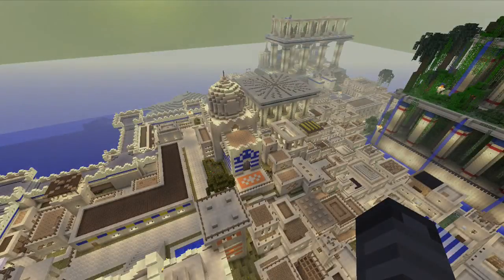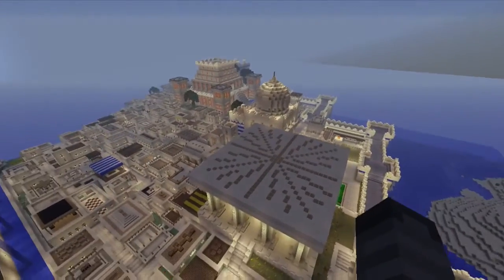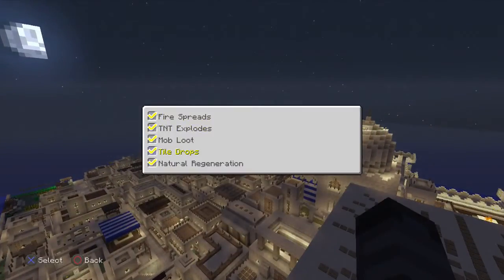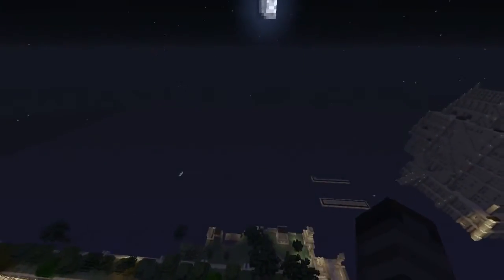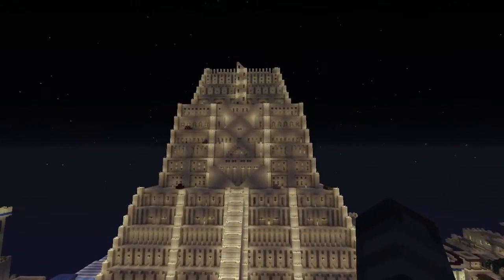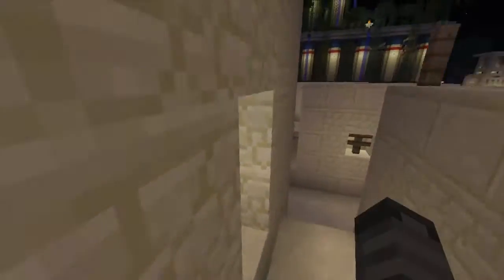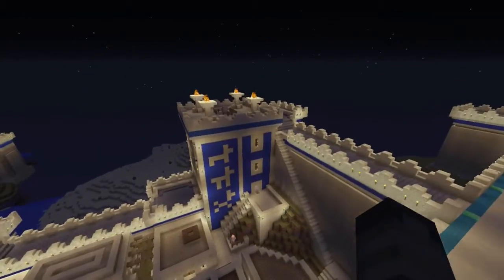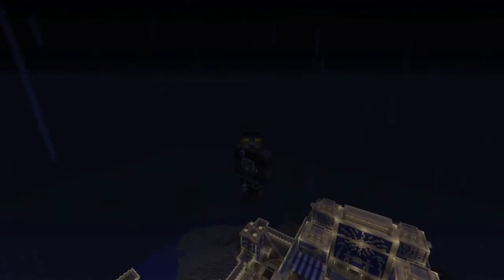Minecraft PS3/PS4: Egyptian Hunger Games +Download Link (PC CONVERTED MAP)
Map Creator: Roi_Louis

I play Minecraft, COD & FIFA and record at the same time. I spend a long time making these videos for you to watch. Just editing & rendering alone can take hours. Not mentioning the time it takes to upload videos to YouTube.

Thank you to all my subscribers that support me. Thank You.

A 'Like' & a Sub would be appreciated!